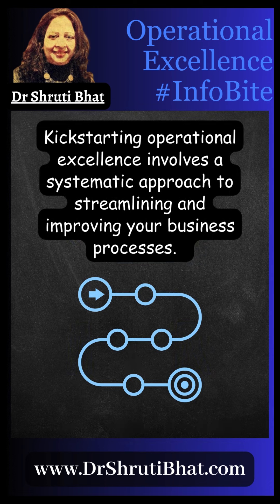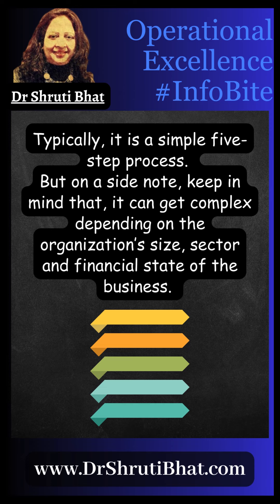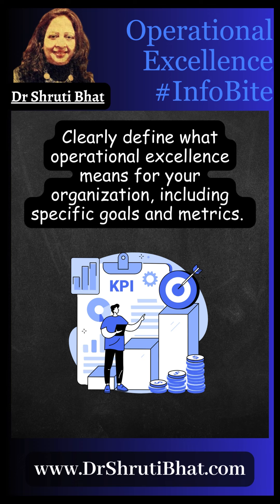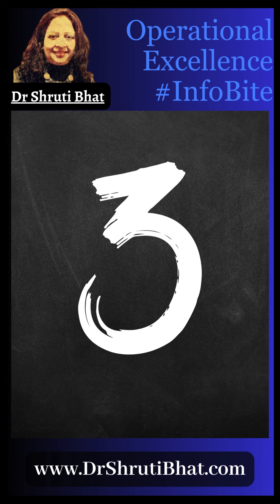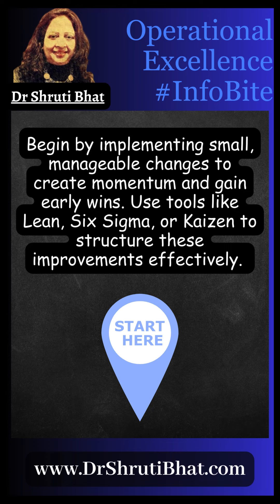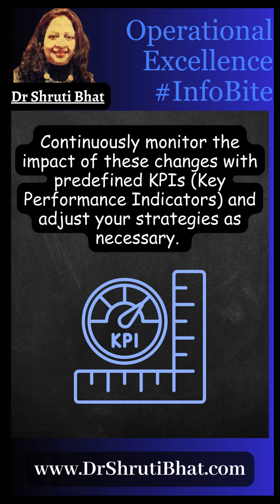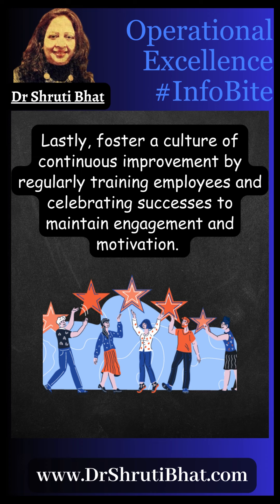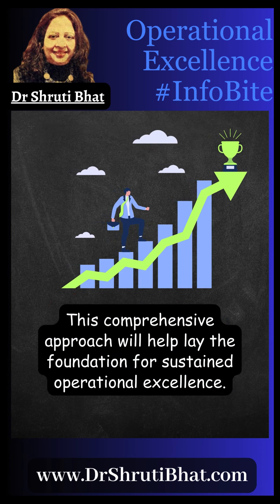How to start operational excellence initiatives at your organization?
How to start operational excellence initiatives at your organization? How do I get started with operational excellence initiatives for my organization? To learn more, checkout this shorts video- How to start operational excellence initiatives at your organization? | Getting started with organizational operational excellence.

For more free videos on 'How to improve your organizational operational excellence'

For workshops/ webinars on How to improve operational excellence at your workplace, Building a culture of innovation, Root cause analysis, Improving quality of your products and services, Lean manufacturing and many other related topics checkout

About Dr. Shruti Bhat
Dr. Shruti Bhat is a Global Leader in Operational Excellence, Innovation Management, Product Development and Continuous Improvement. She is Co-Founder of Operational Excellence Academy, Canada.

Industry Specialization:  Machinery & metal fabrication | Chemicals & Fertilizers | Packaging | Plastics & Rubber | Lifesciences | Healthcare | Supply Chain Logistics.

For books authored by Dr. Shruti Bhat on various topics of organizational operational excellence and continuous improvement, checkout

If you have questions on any topics on organizational operational excellence, or want me to make a video on a particular topic on operational excellence, please leave your questions, suggestions in the comment section and I shall try to answer them asap.
If you want to learn more about continuous improvement methodologies or have a query about which continuous improvement methodology is best for your organization, attend our PROCESS IMPROVEMENT WORKSHOPS or Live Stream Events.